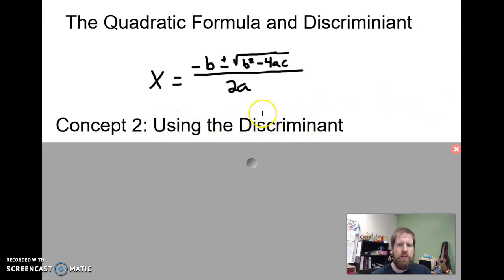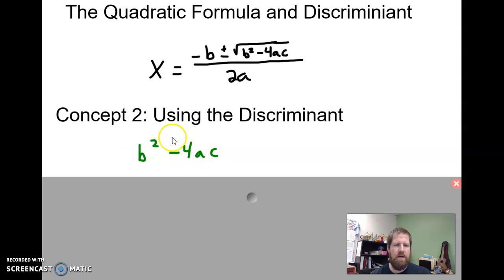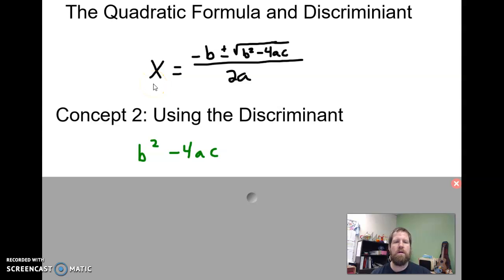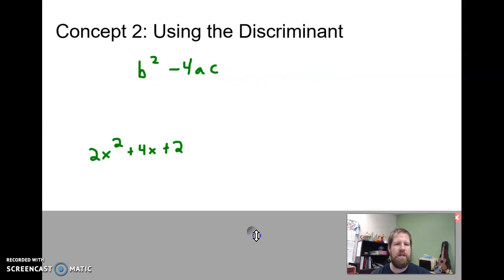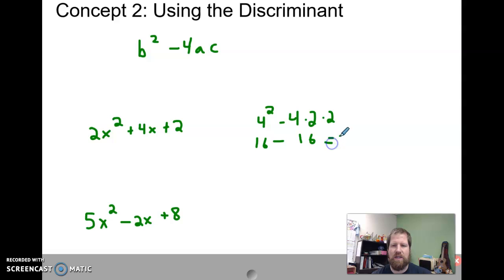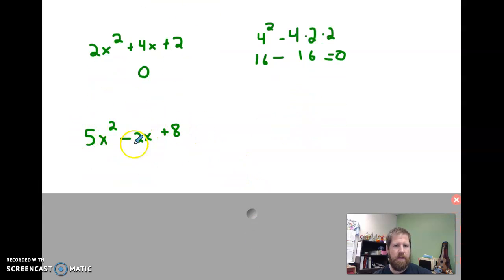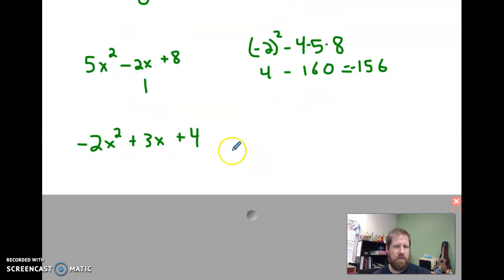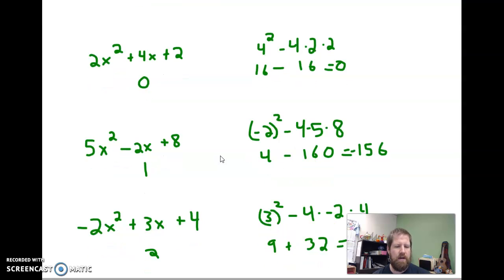Algebra 8-9-2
Instructional videos for chapter 8 lesson 9 concept 2